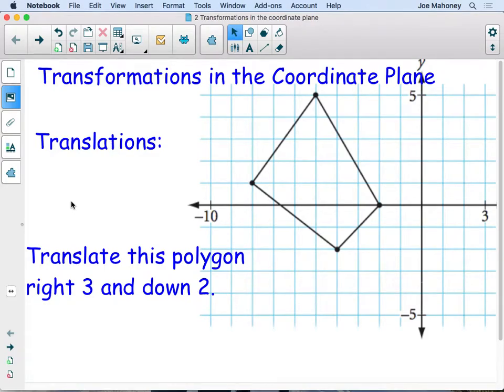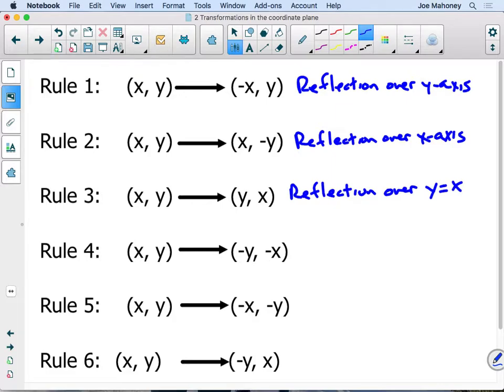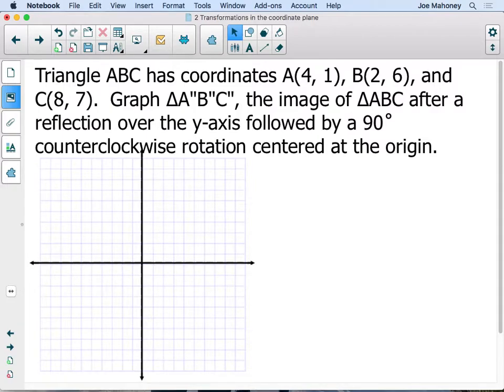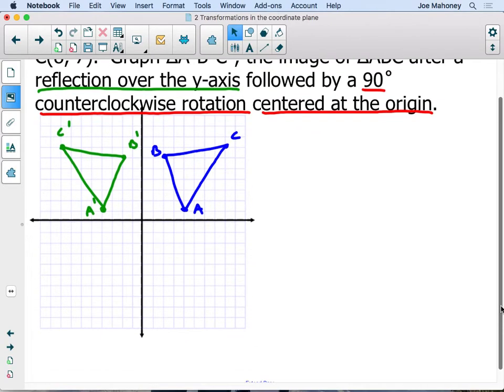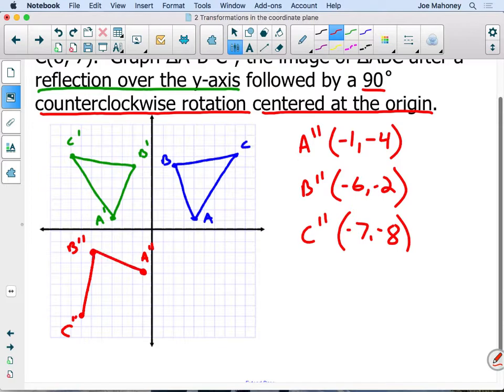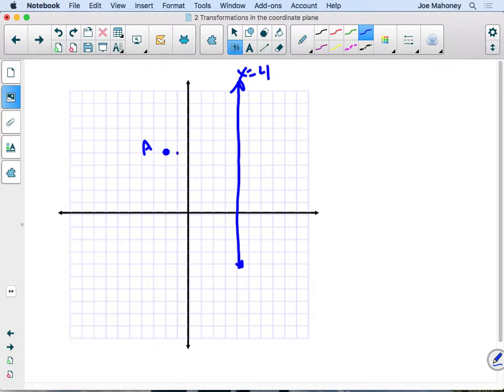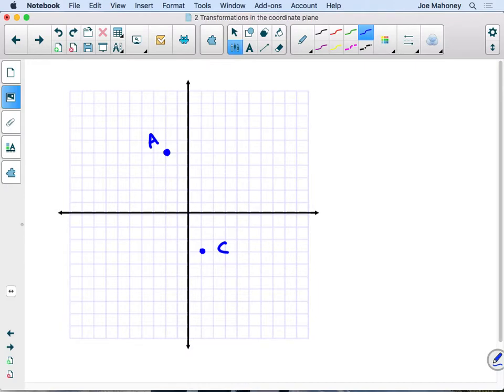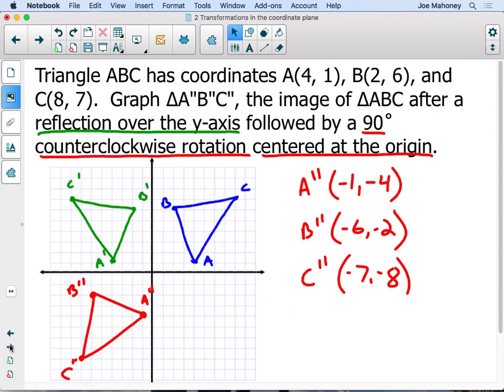Transformations in the Coordinate Plane